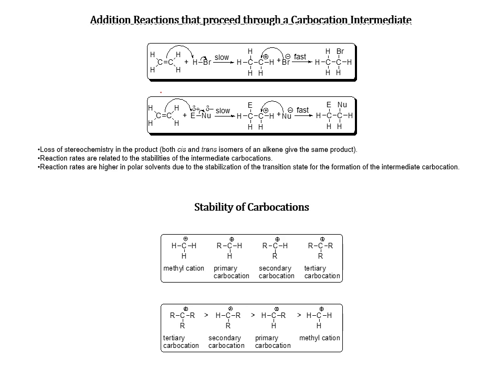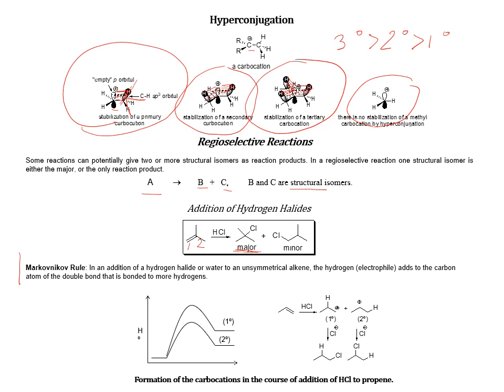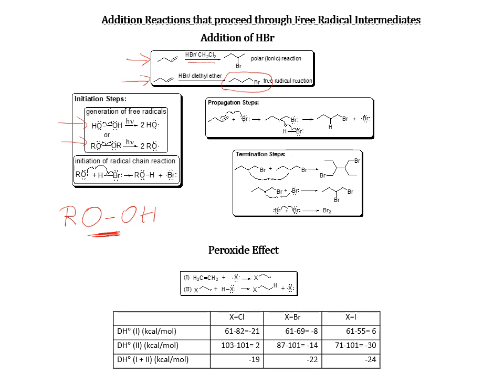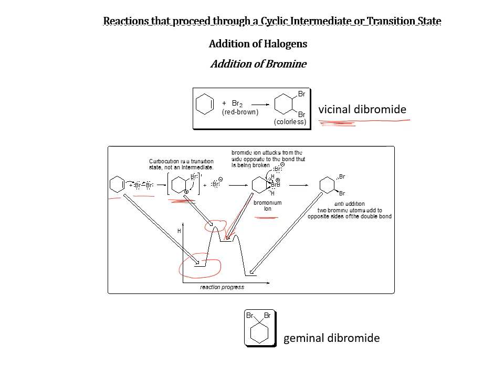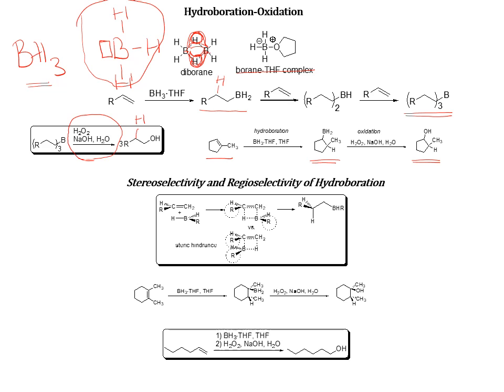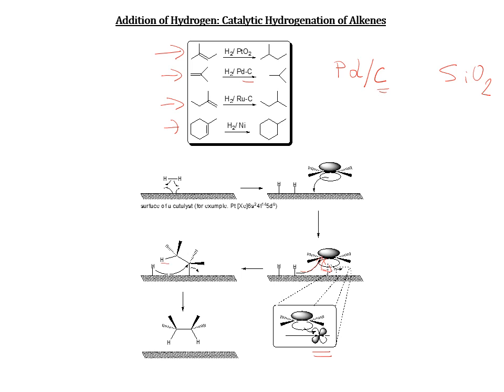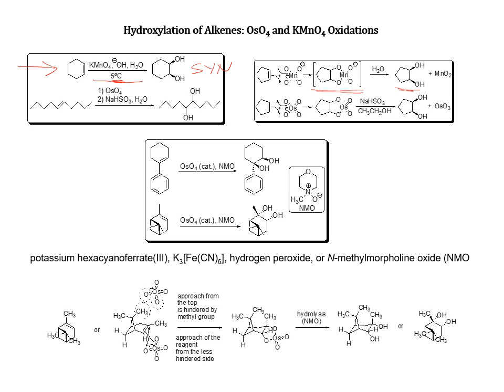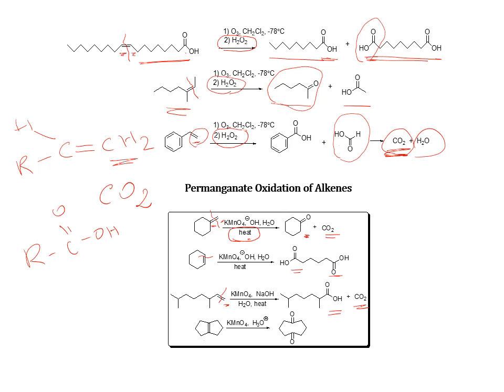Chapter 9 Lecture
Lecture on reactions of alkenes.